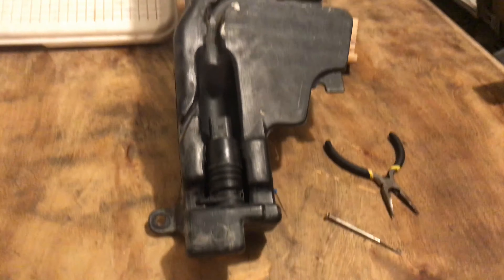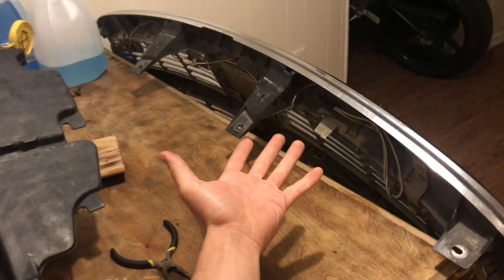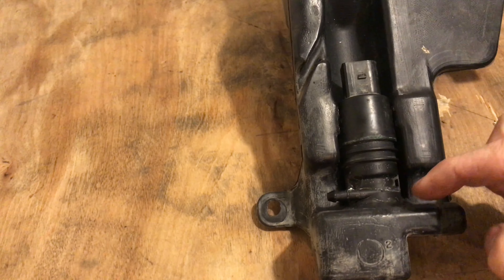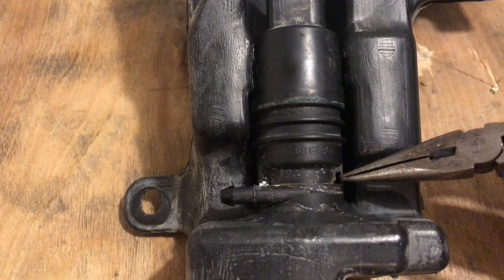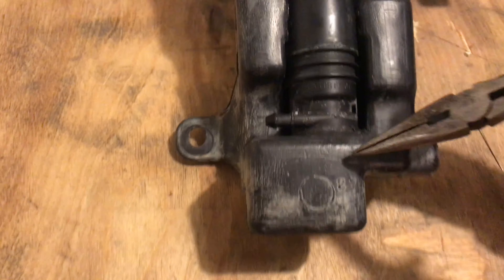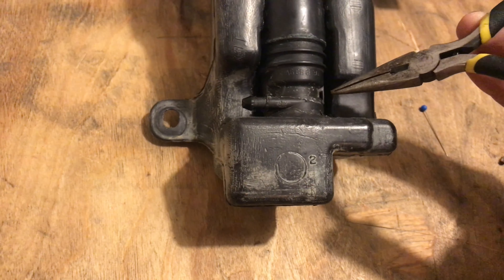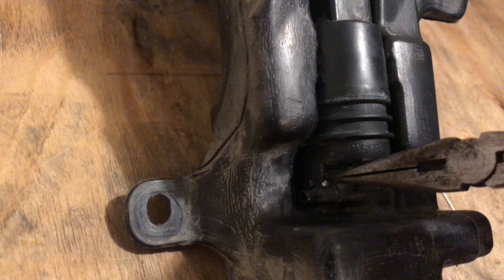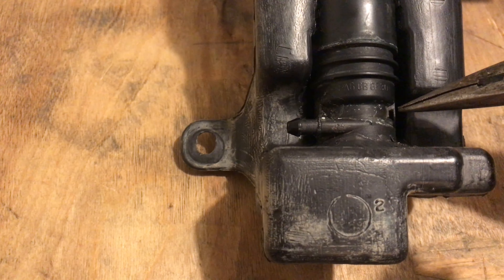2009-2018 Dodge Ram 1500 Washer Fluid Leak Fix